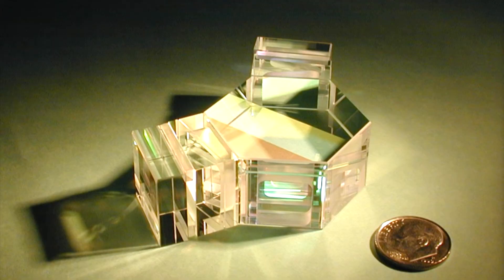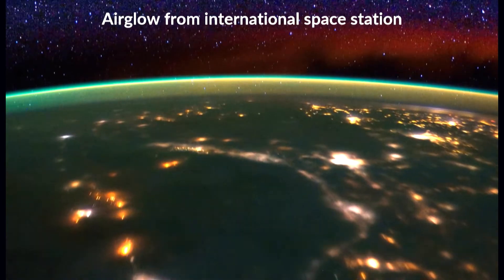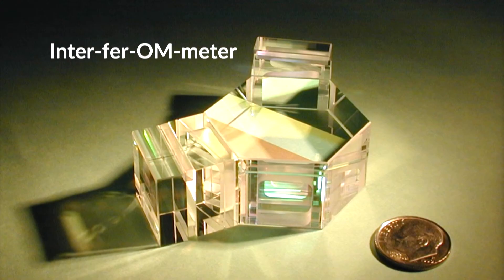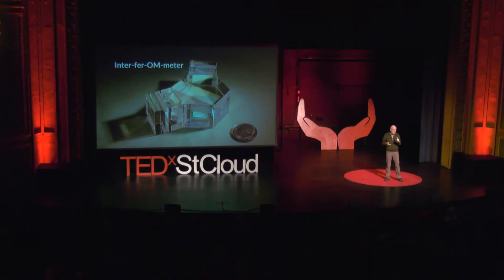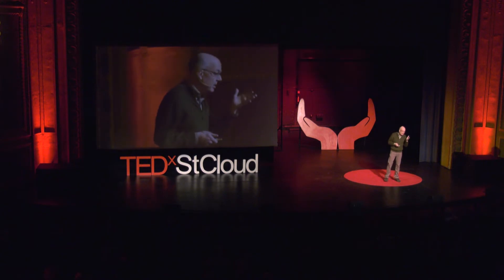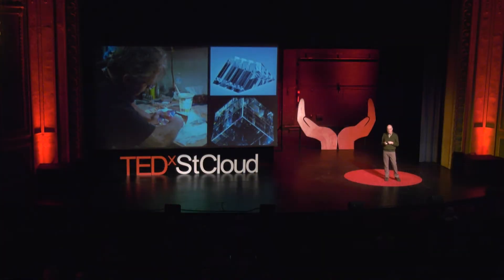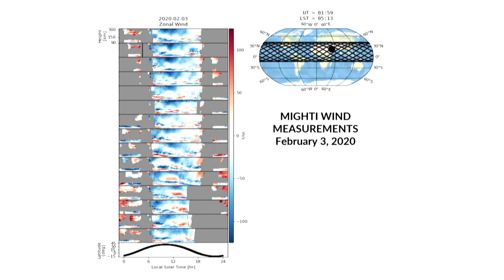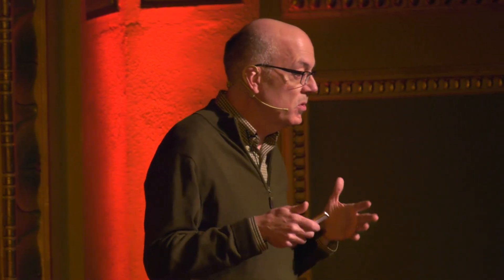Reflections in Space | John Harlander | TEDxStCloud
A childhood fascination with reflected light sparked a career in space science. There's weather up there? Physics and fine arts craftsmanship combine in cutting-edge research.

John Harlander is a physicist and designer of optical instruments for astronomy and space physics including for NASA's recently-launched Ionospheric Connection Explorer (ICON) satellite.  Physicist and designer of a NASA optical instrument that was deployed on the Ionospheric Connection Explorer, or ICON, mission. This talk was given at a TEDx event using the TED conference format but independently organized by a local community.